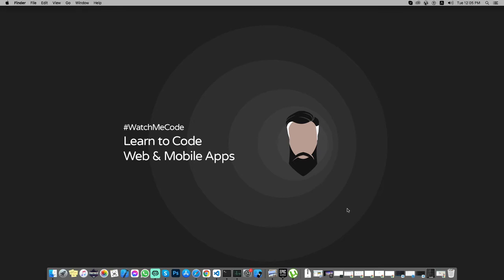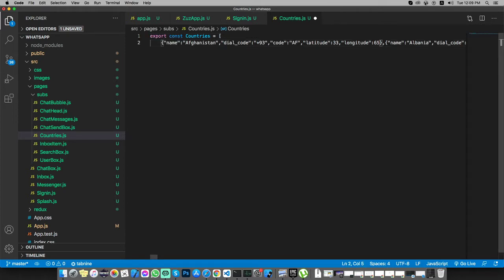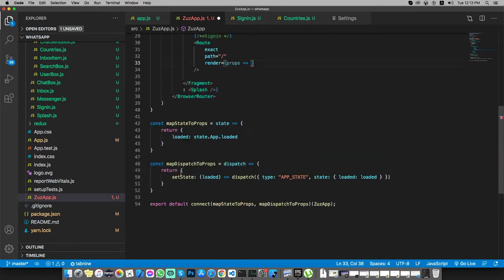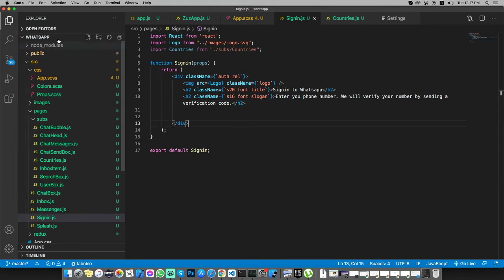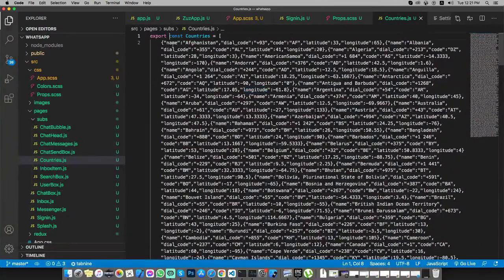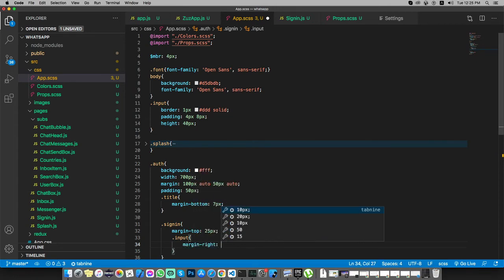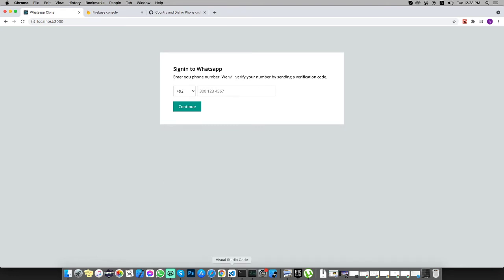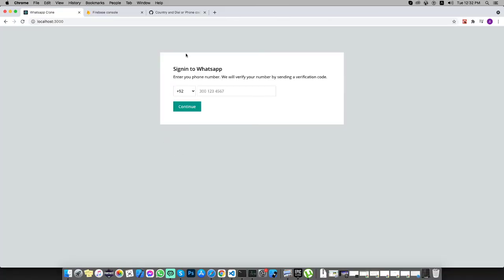Whatsapp Web Clone with ReactJS - Part 7 - Signin UI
In this course series  we will create Whatsapp web clone with ReactJS.

7. Signin UI
In this video we will design signin ui for our app!